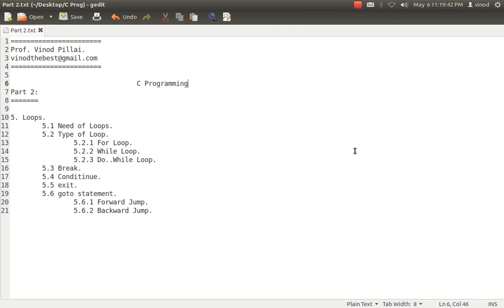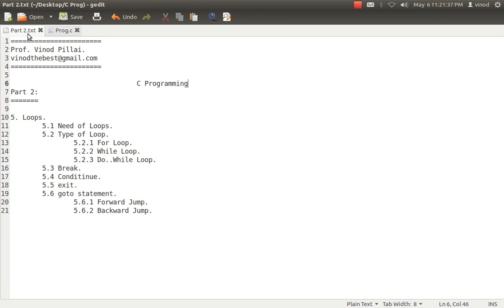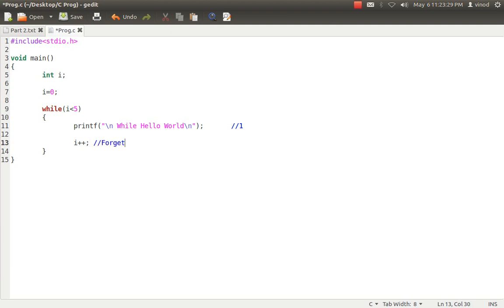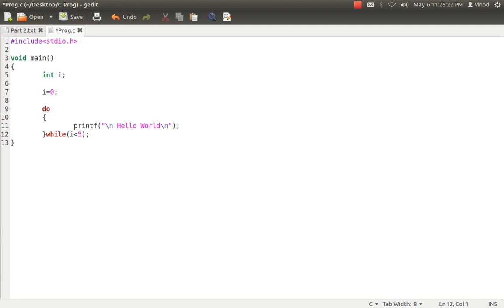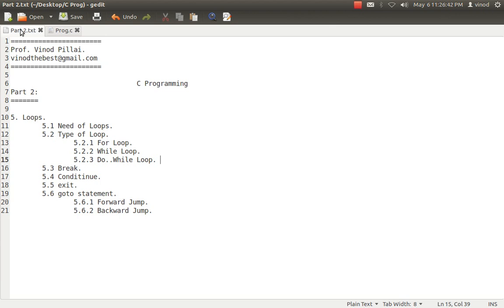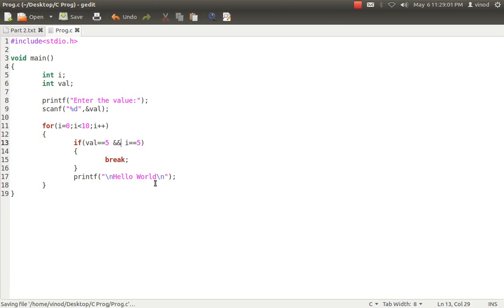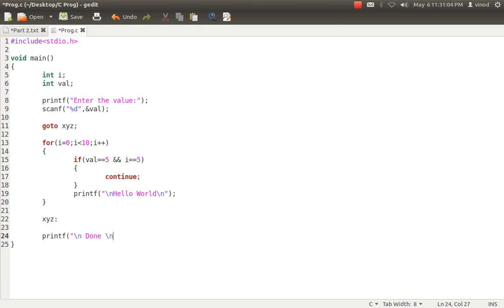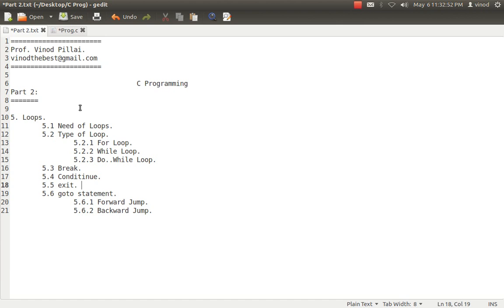Loops, Break, Continue & Goto in C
5. Loops.
 5.1 Need of Loops.
 5.2 Type of Loop.
  5.2.1 For Loop.
  5.2.2 While Loop.
  5.2.3 Do..While Loop.
 5.3 Break.
 5.4 Conditinue.
 5.5 exit.
 5.6 goto statement.
  5.6.1 Forward Jump.
  5.6.2 Backward Jump.